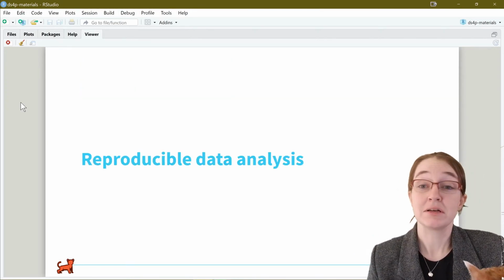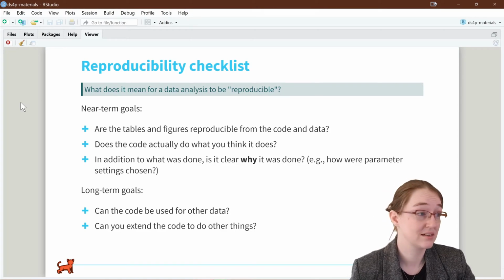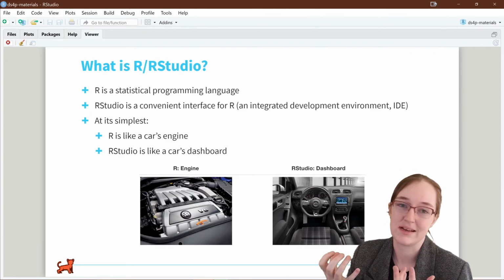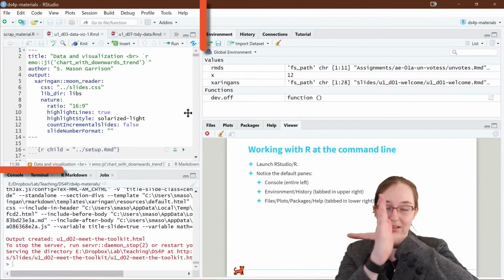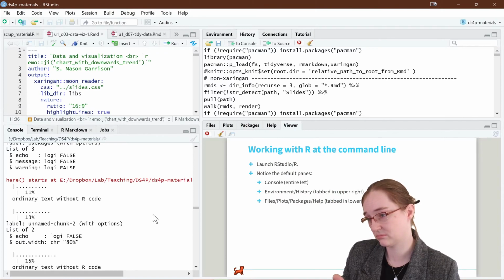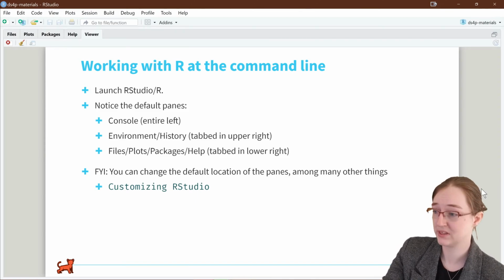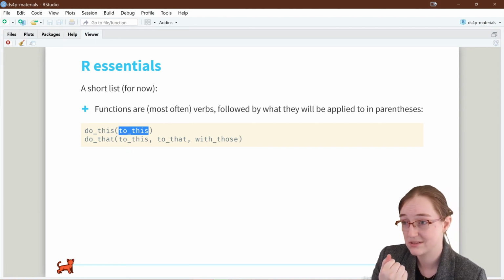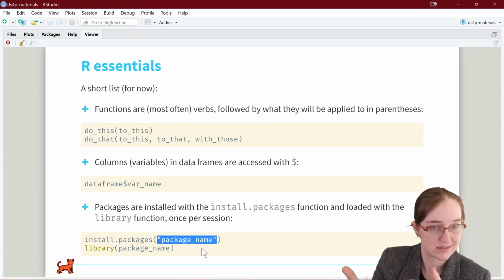Introducing our R toolbox (05.07)